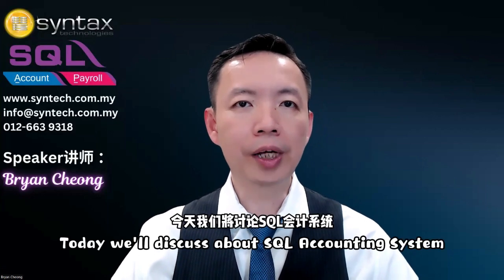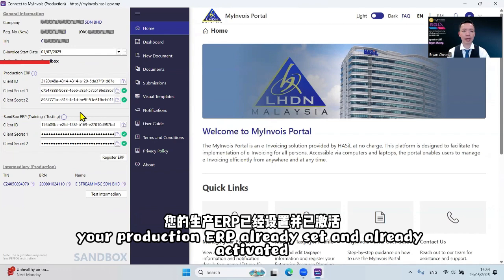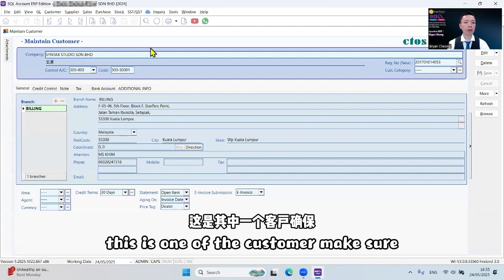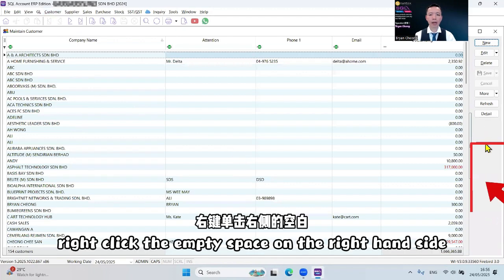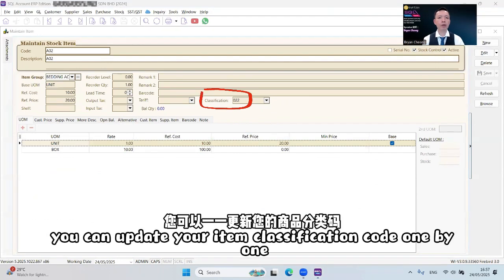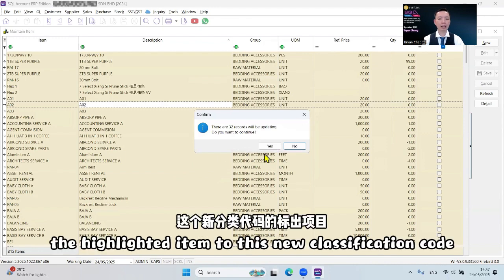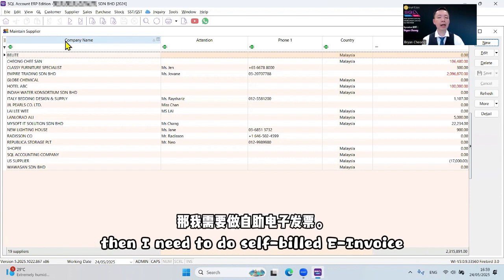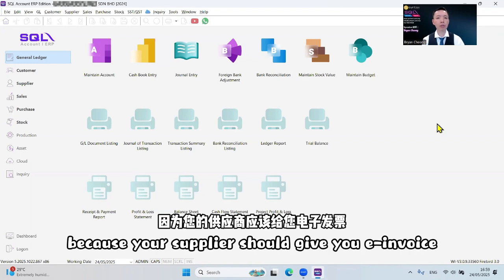Pre-Setting for E-Invoice in SQL Accounting software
Hey everyone! This video will show you the 4 Setting for eInvoice Module for E Invoice in SQL Accounting software😁. Follow this step-by-step guide!